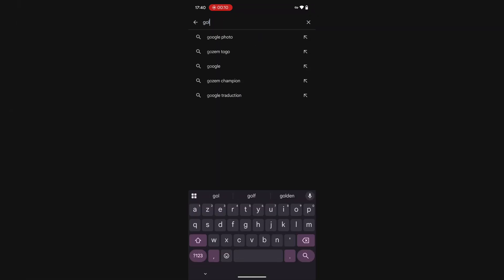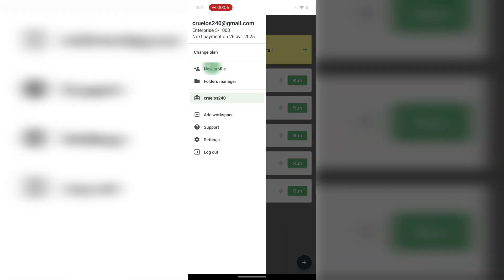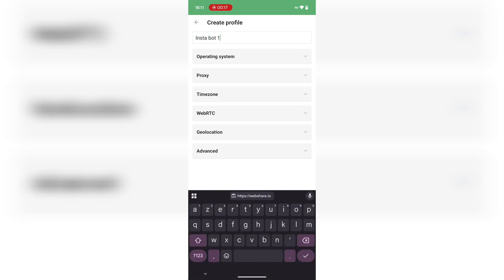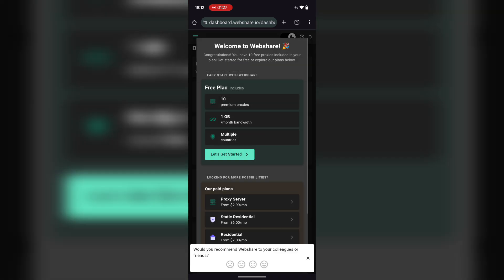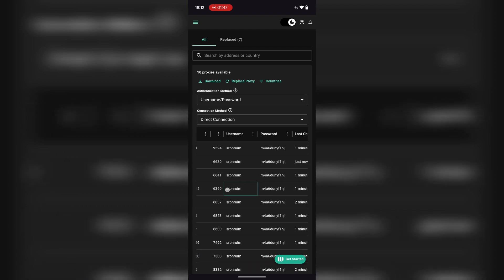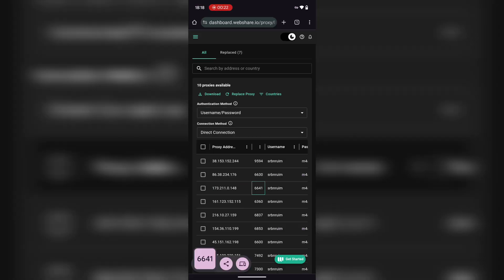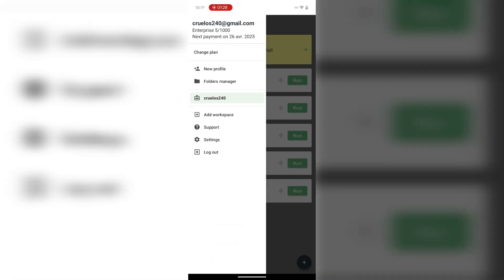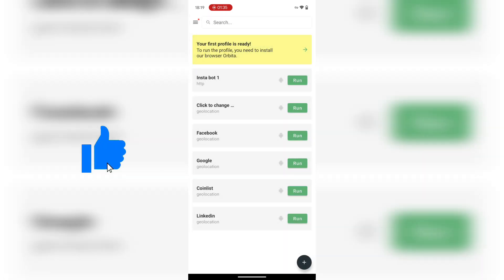Gologin Proxy Setup Mobile: How To Setup Gologin Proxy on Mobile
In this Gologin proxy setup on mobile tutorial, I’ll show you how to use the Gologin proxy setup mobile for beginners, explained in simple words. I’ll demo the Gologin android setup step-by-step, covering how to setup proxies on Gologin and integrate a mobile proxy or HTTP proxy Gologin. The Gologin browser is great if you want to use Gologin in mobile for surveys, create a secure Gologin profile, or work with a proxy setup on Gologin alongside a proxy seller. Whether you’re learning how to use proxy on Gologin, setting up the Gologin browser setup for surveys, or mastering Gologin proxy integration, this Gologin proxy tutorial will help you get started with ease.